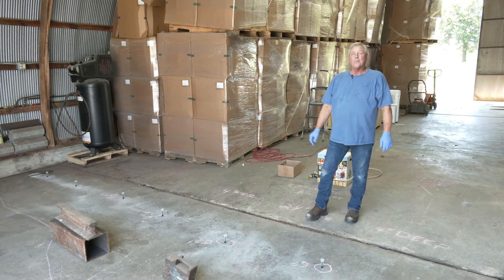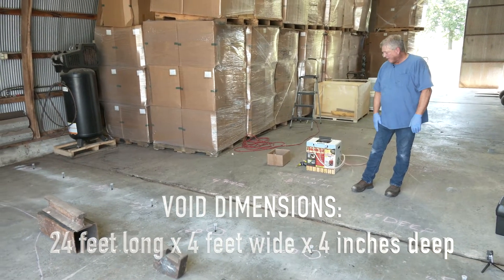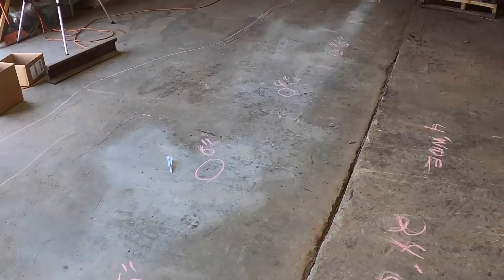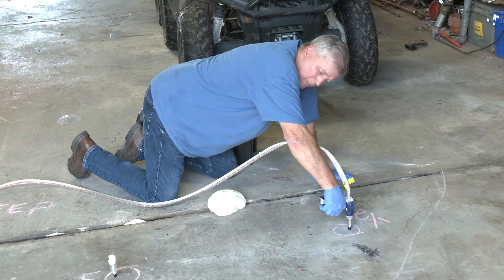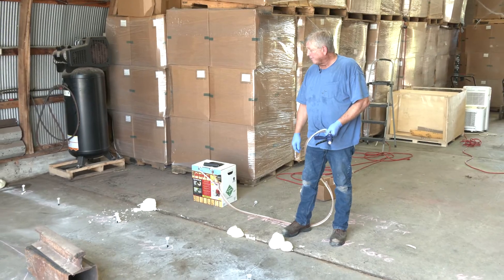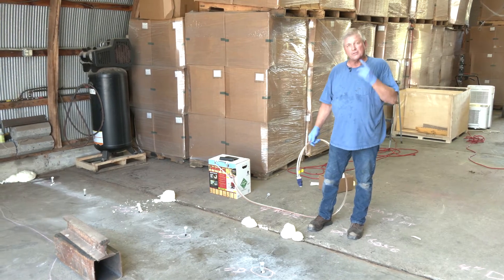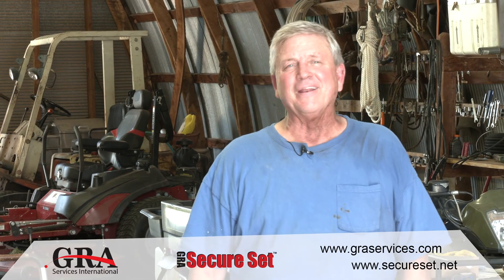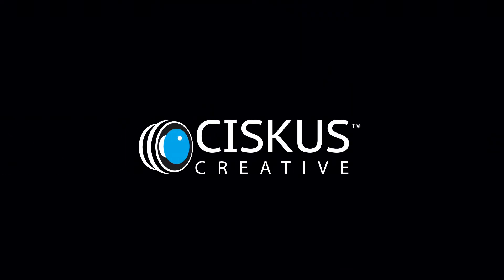Foam jacking, concrete slab lifting with Secure Set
This video shows how to use GRA Secure Set Spray Foam to not only fill those voids under concrete slabs, but on how to raise them. We demonstrate this on the concrete floor of an old early 1930s era barn in Oklahoma where over the years water erosion has created a void underneath a concrete slab and caused the slab to crack and drop two inches. In this video you will see Secure Set Spray Foam used to not only fill the void underneath re-establishing it's support, but to lift the concrete slab to be level with the barn's other slabs. With Secure Set Spray Foam, you can lift your fallen concrete slab too, whether it belongs to a driveway, sidewalk, warehouse floor or whatever you have. You only need a 3/8 inch drill bit, masonry drill, black electrical tape, and an idea of how large the void is and a timer.  Also check out another video we posted for raising a concrete slab

To buy the Secure Set Spray Foam, please go to see our 2 different kits available (16.6 cu. ft. or 10 cu. ft. kit).